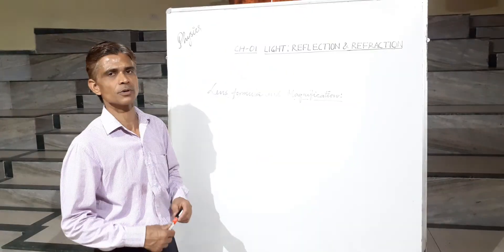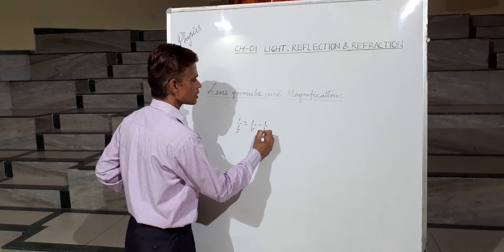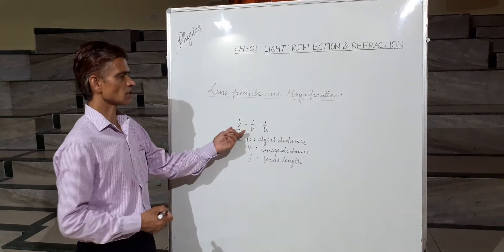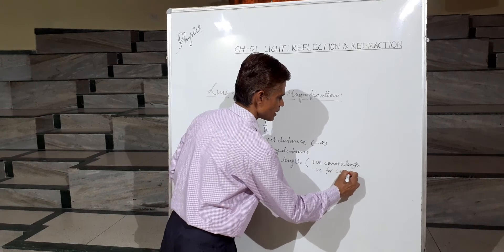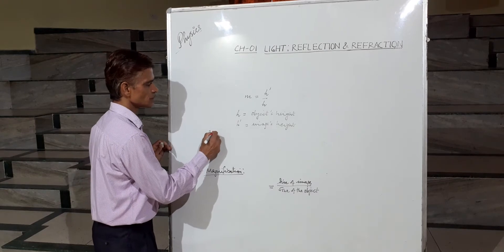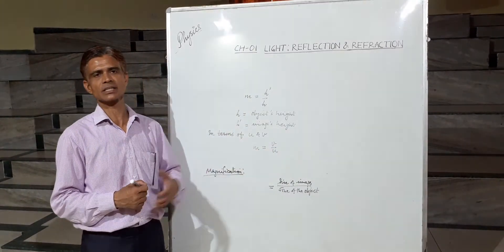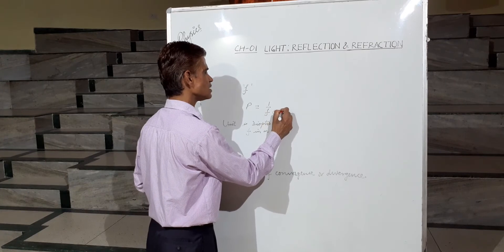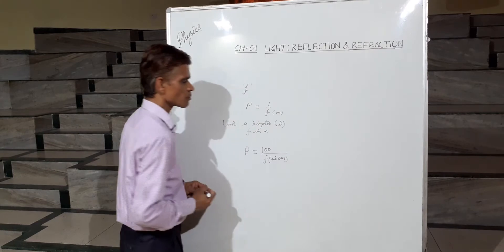Lens formula & Magnification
CH-1 Light: Reflection & Refraction